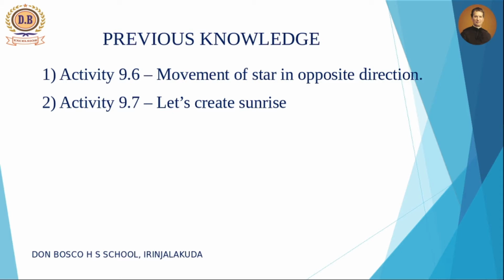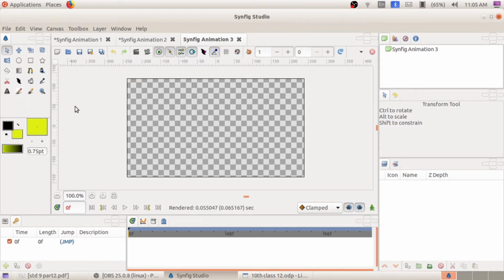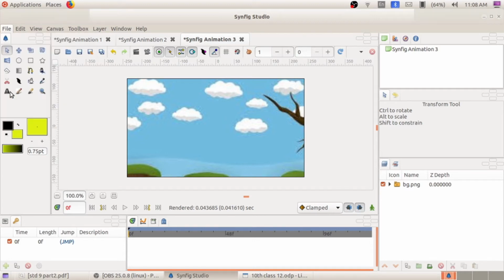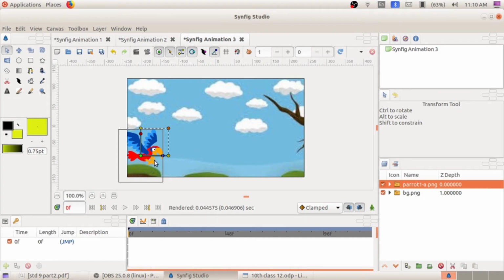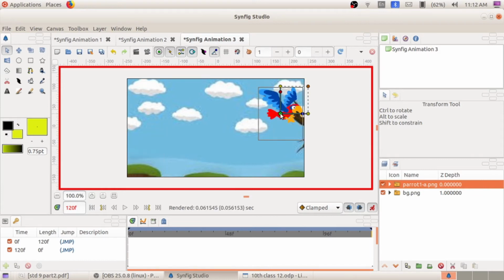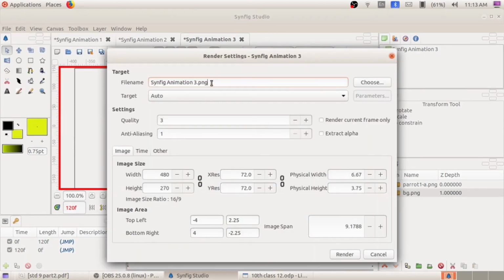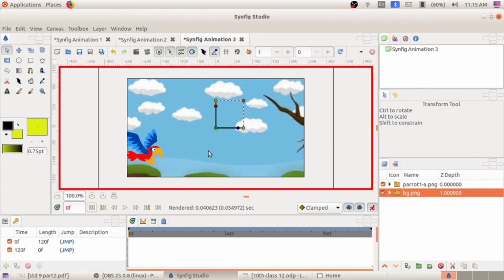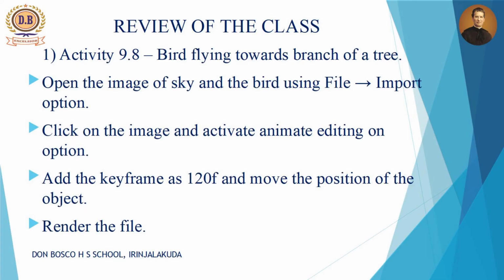ICT 10 Video 42 Disha